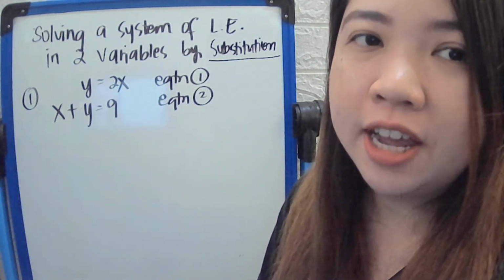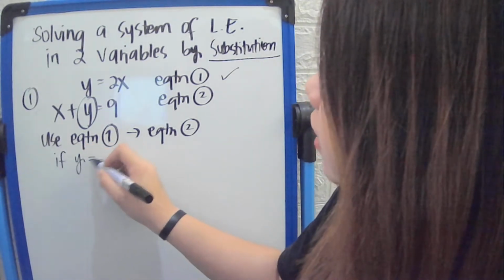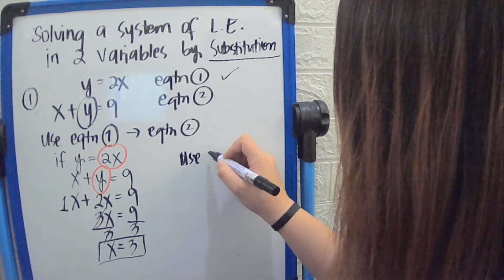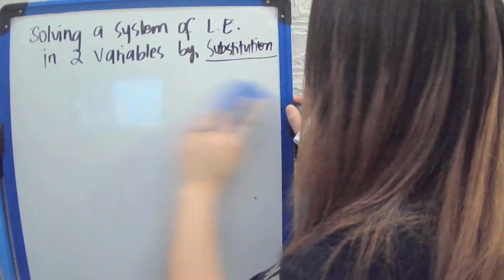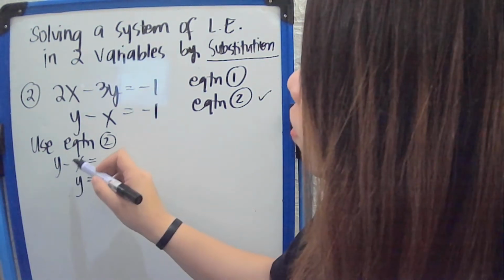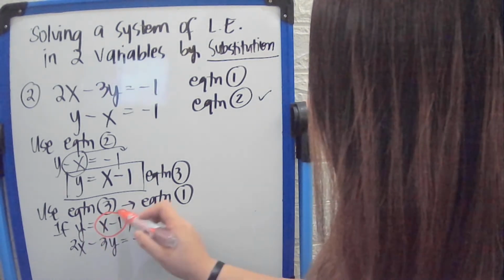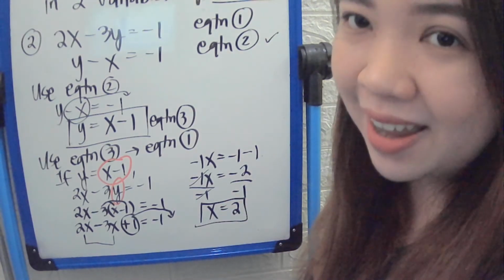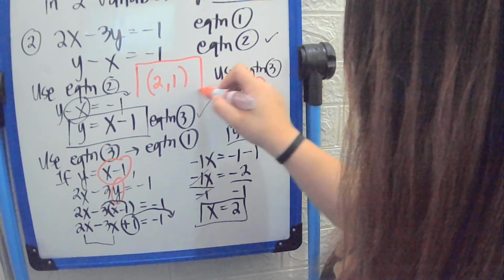Substitution Method (System of Linear Equations in 2 Variables) l MATH Tutorials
In this video, you will learn how to solve systems of linear equations in 2 variables by substitution method.